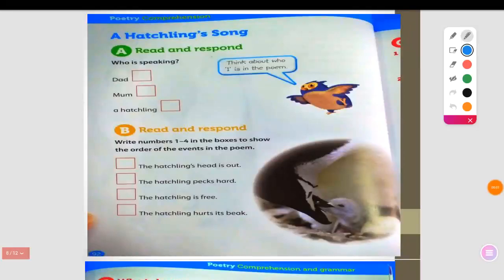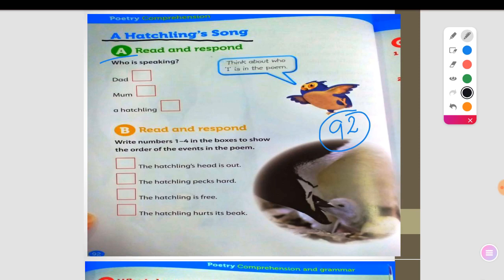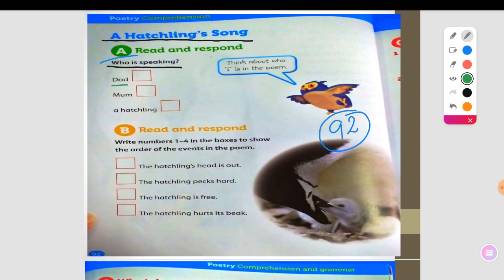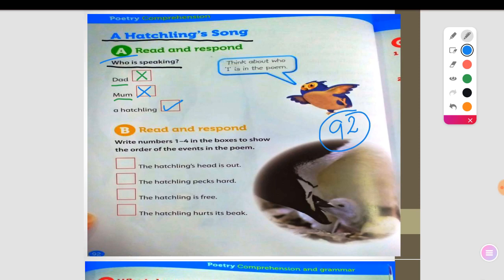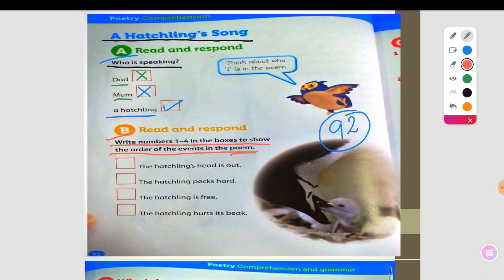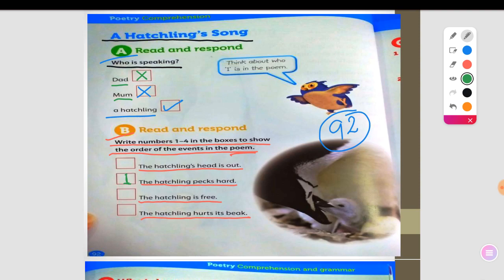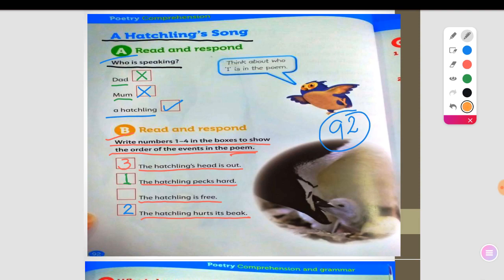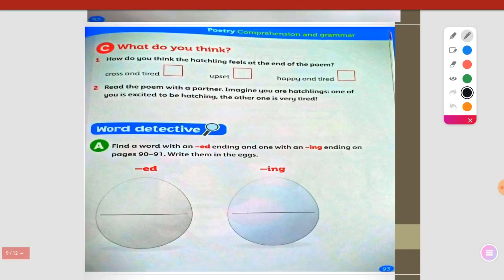Unit 6 'A Hatchling's Song Exercises, pages 92, 93